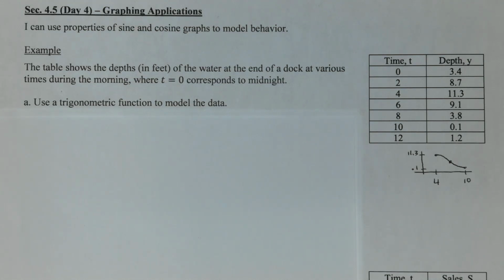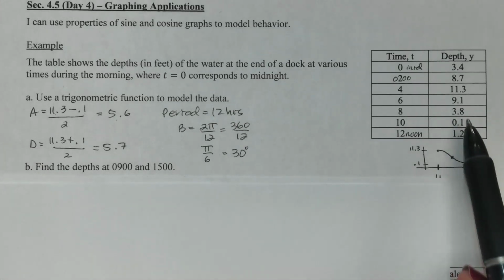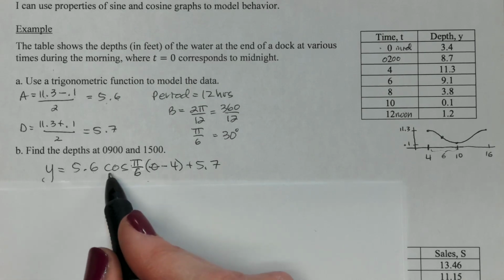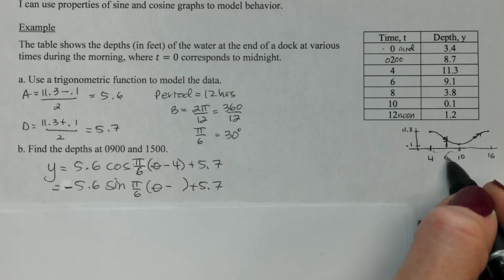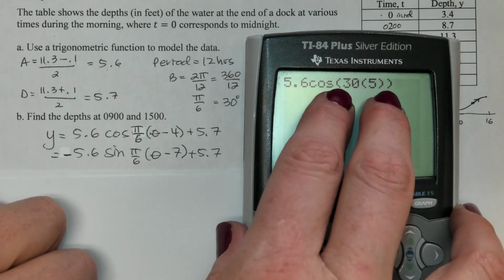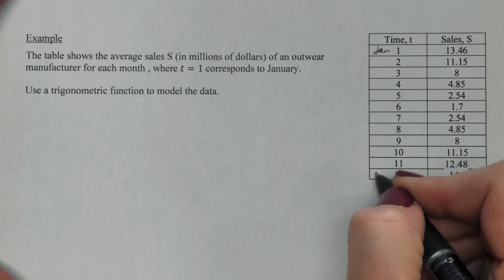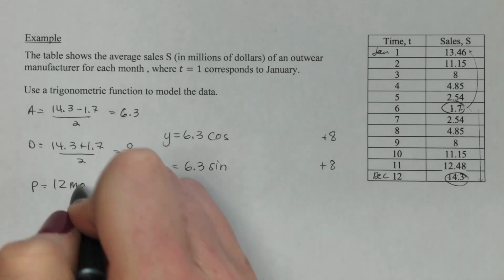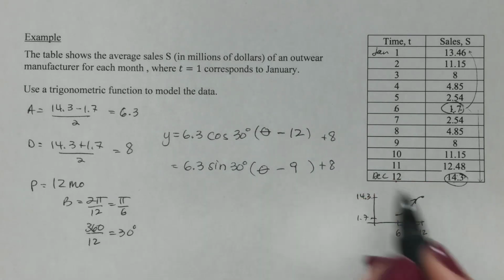Sec. 4.5 (Day 4) - Graphing Applications